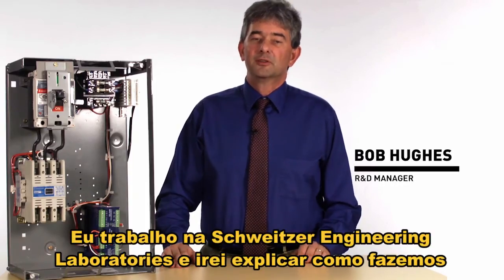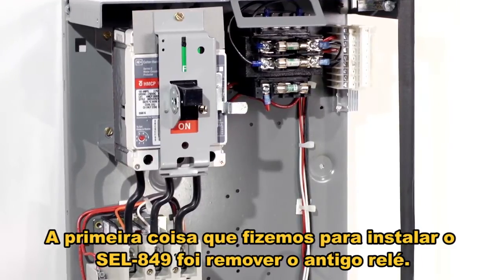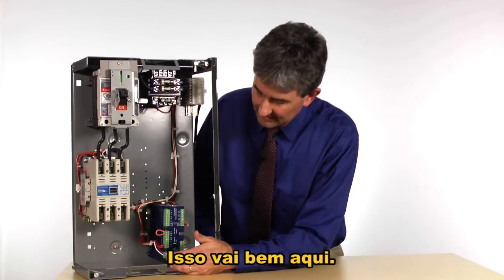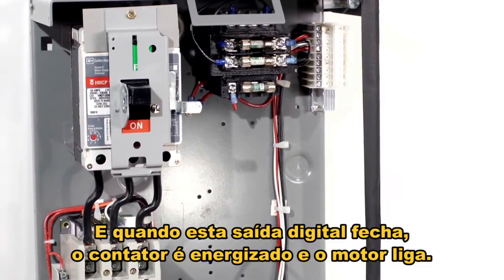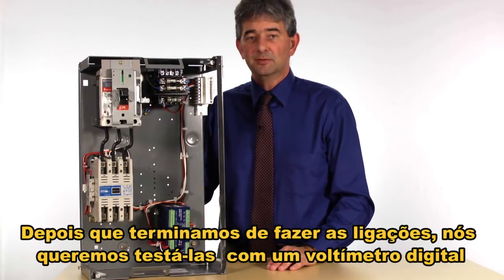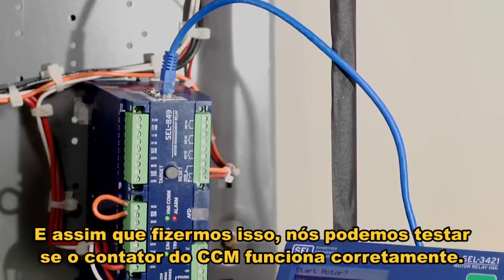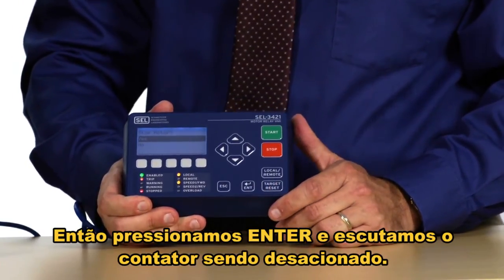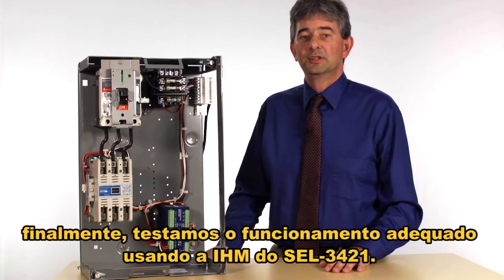Instalando o Relé Inteligente SEL-849 no CCM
Vídeo que ensina como fazer retrofit Relé Inteligente de Proteção de Motores SEL-849 no CCM.